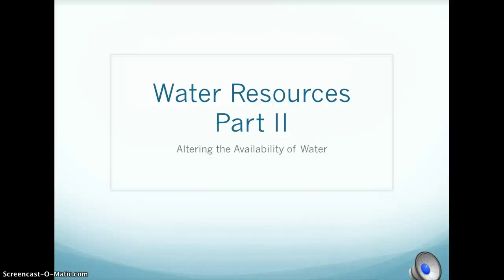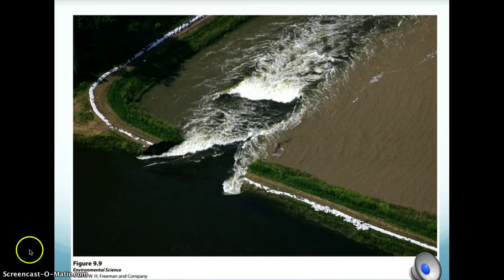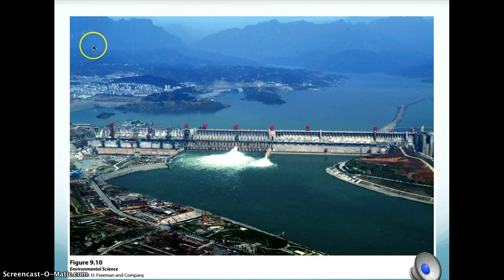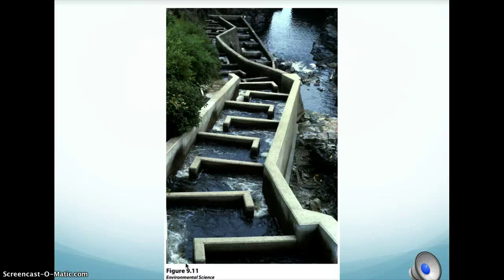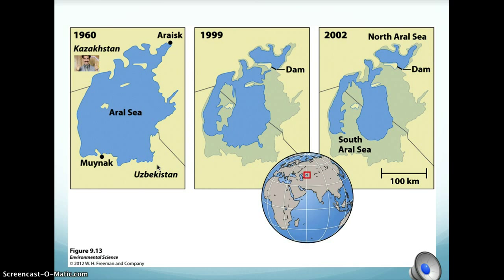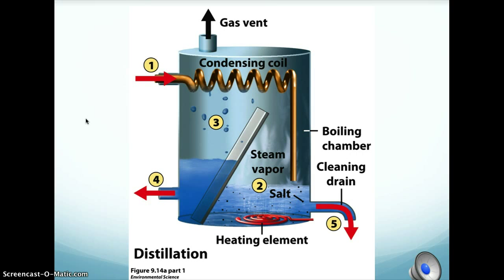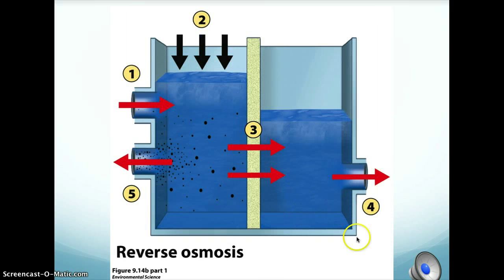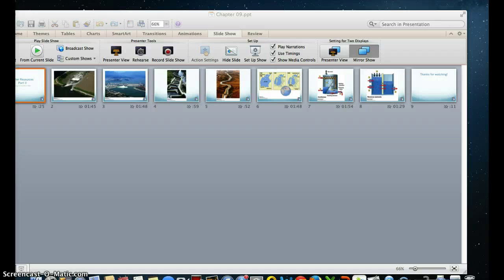Altering the Availability of Water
levees, dams, fish ladder, aquaduct, desalination